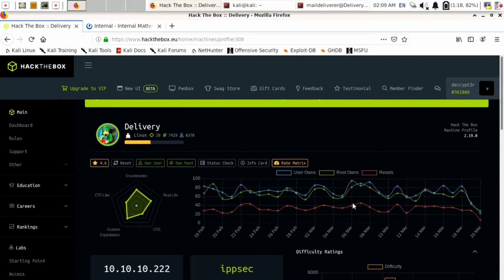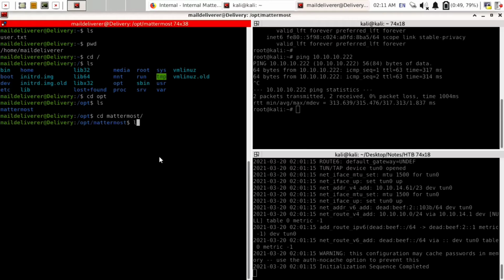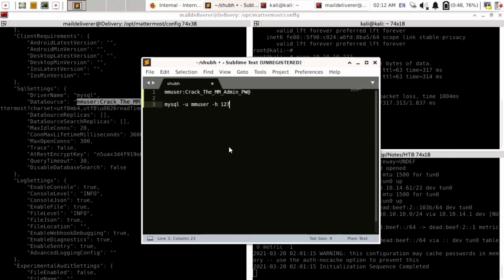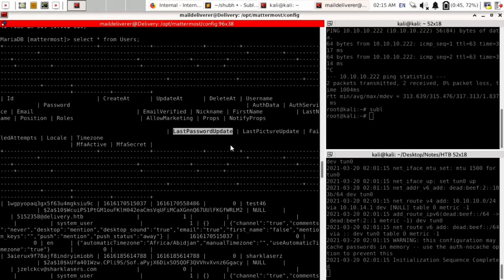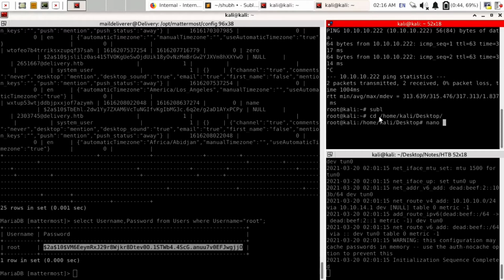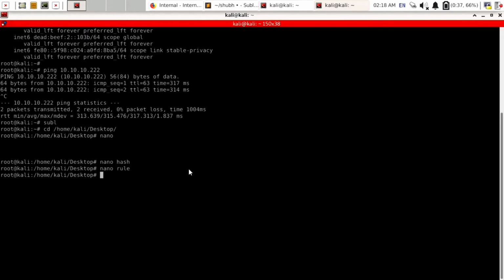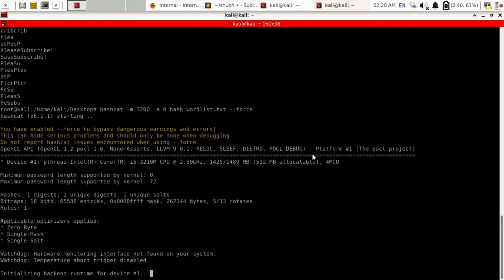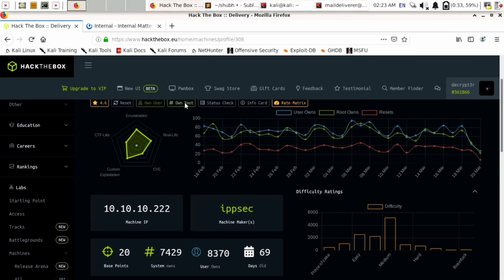Hack the Box - Delivery Walkthrough | HTB Delivery Walkthrough - Capturing Root Flag | Decrypt3r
In this video I have explained, how you can find root flag of Hack The Box - Delivery Machine...

If you Like My Video, and want to start your career in Bug Bounty Hunting, Ethical Hacking or Penetration Testing then you can enroll into my Course: "Advance Bug Bounty Hunting & Penetration Testing Course 2021."